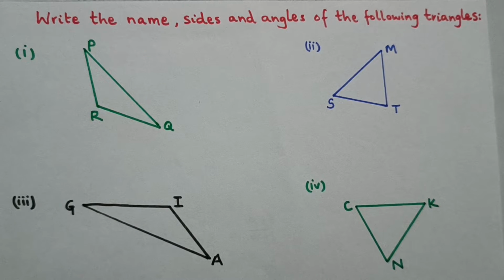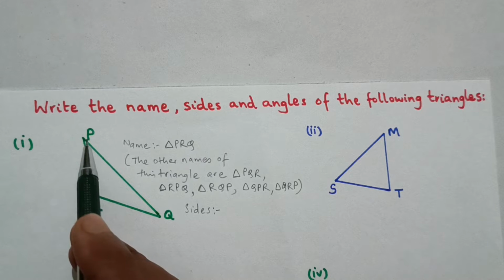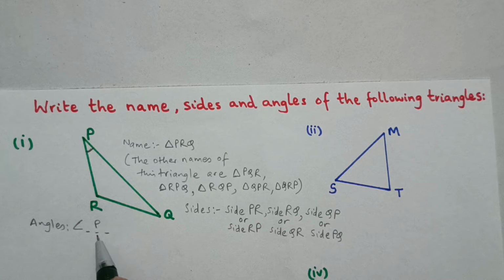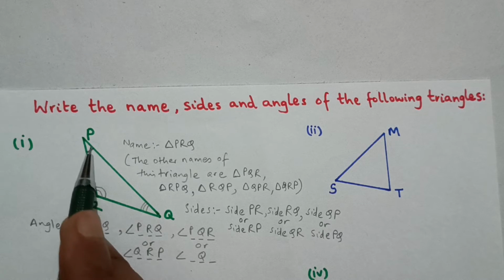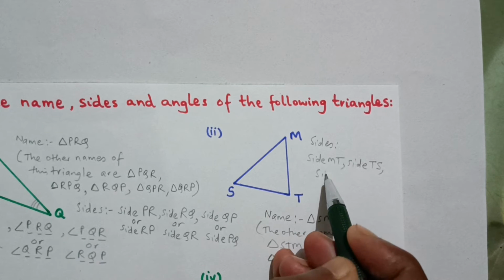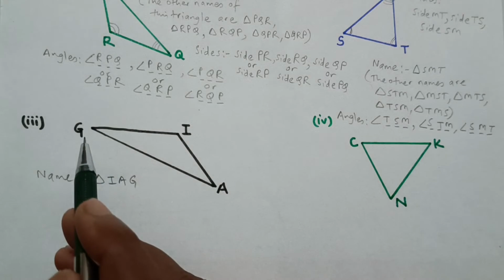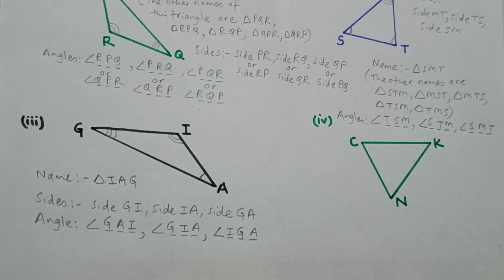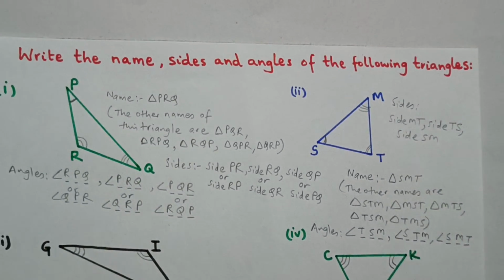How to write the sides, angles and name of a triangle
Write the sides, angles and name of the triangle | Identify the sides, angles and name of the triangle

About this video:
In this video we will learn how to name all the sides and angles of a given triangle. Also, we will learn how to name a given triangle. This forms the basis of our understanding of a triangle and the beginning of our learning of triangles.